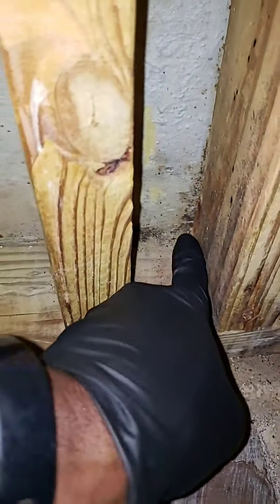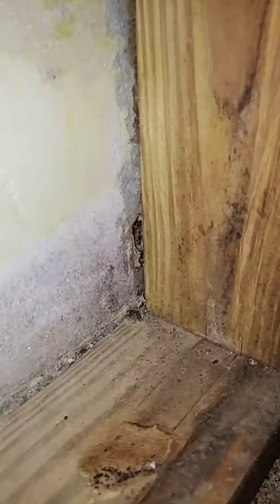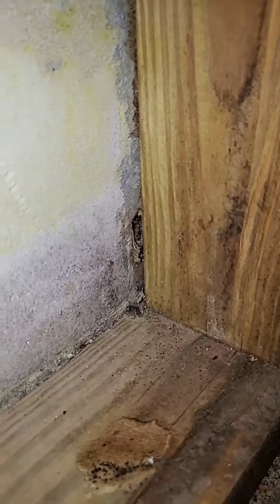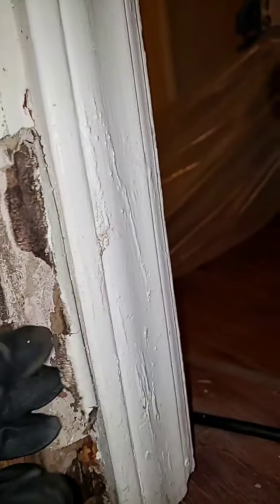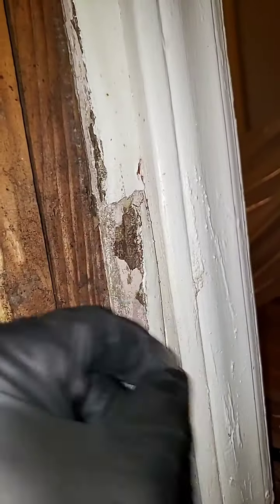Mold Remedition Don'ts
Mold Remediators should understand that removing drywall is not all that is required to pass clearance.